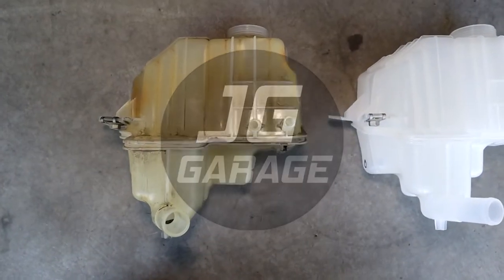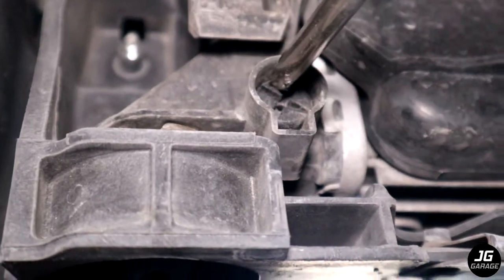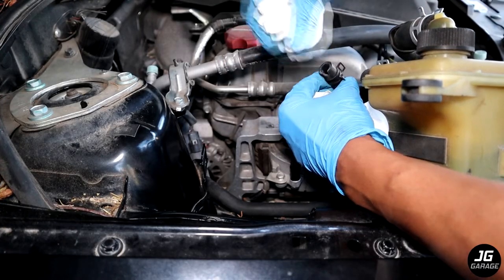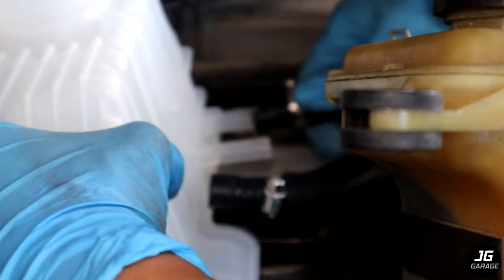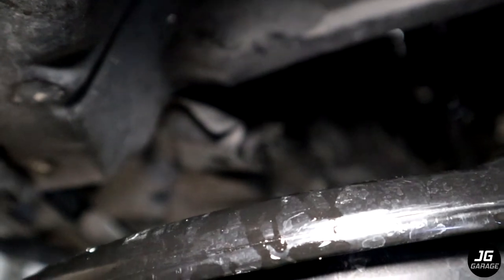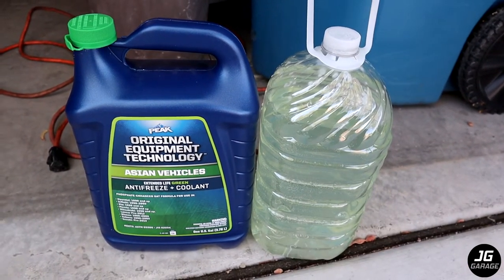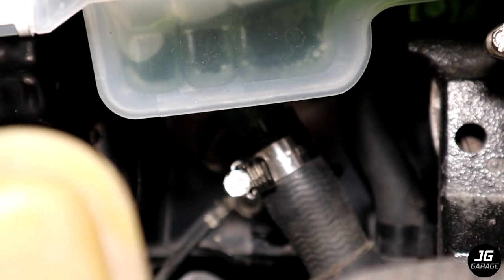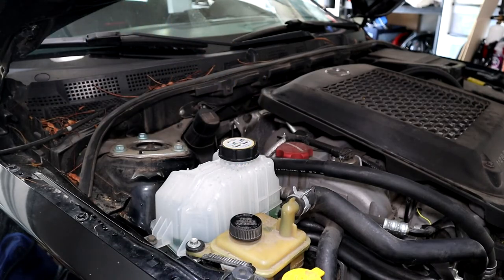How to Flush Coolant & How to Replace Mazdaspeed 3 Coolant Reservoir Tank | Mazda 3 Mazdaspeed 3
How to replace Mazdaspeed 3 coolant reservoir and how to flush coolant in a Mazdaspeed 3 first gen 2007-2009.
How to flush coolant Mazda 3

07-09 Mazdaspeed Coolant Reservoir
Mazda 3 Coolant Reservoir
Peak Green Asian Coolant Concentrate
Peak Green Asian Coolant 50/50 mix
Antifreeze & Coolant Tester

►You can also send items to my mailbox:
JG Garage
304 S Jones Blvd Suite 6362